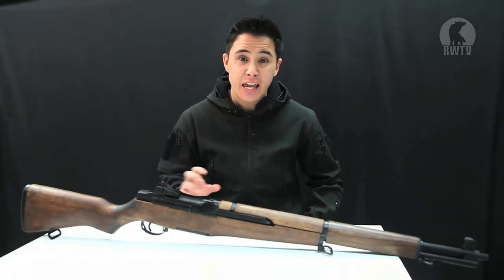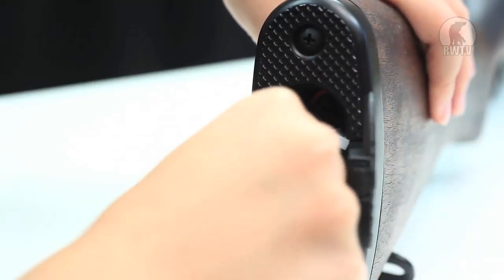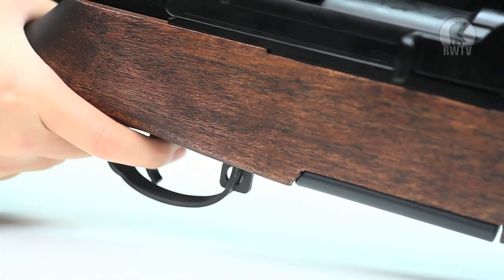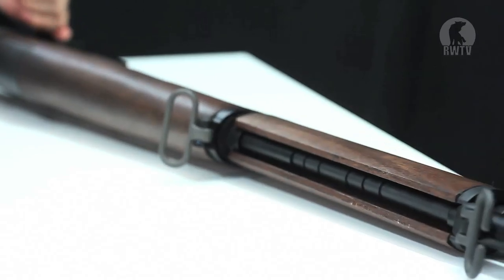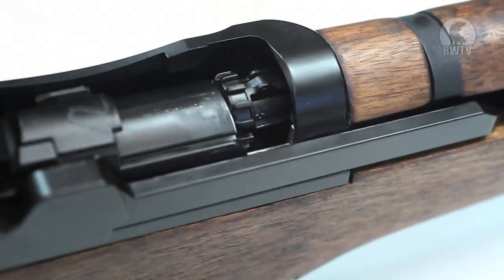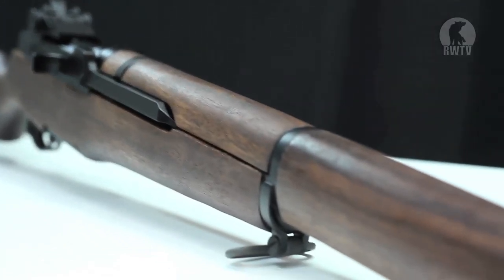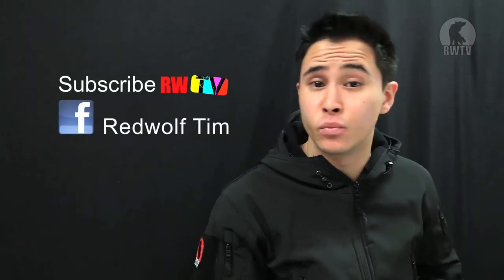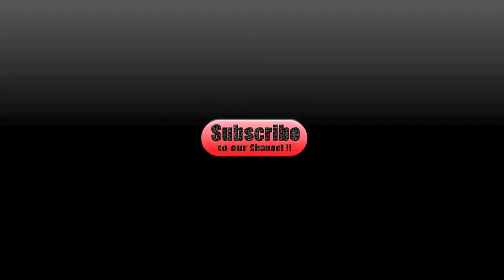First Ever M1 Garand AEG from ICS - RedWolf Airsoft RWTV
We are witnessing a first in airsoft today. ICS's M1 Garand AEG! Tim takes you through the pros and cons of this M1 Garand, but something's a miss. Beating G&G to the punch just by a hair on releasing the first ever AEG M1, we take a look to see how good it really is and whether it's worth your money.  Watch to find out what it is!